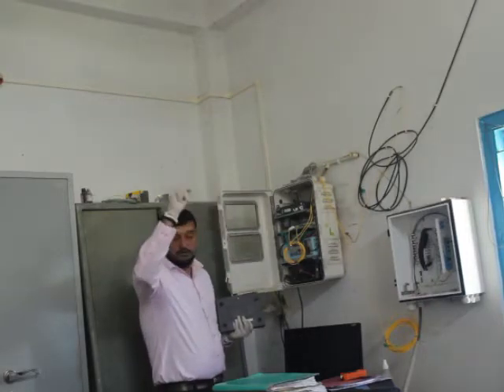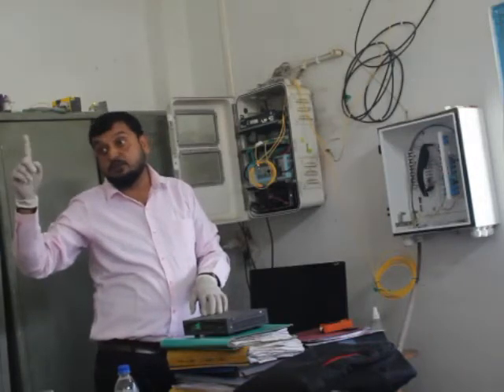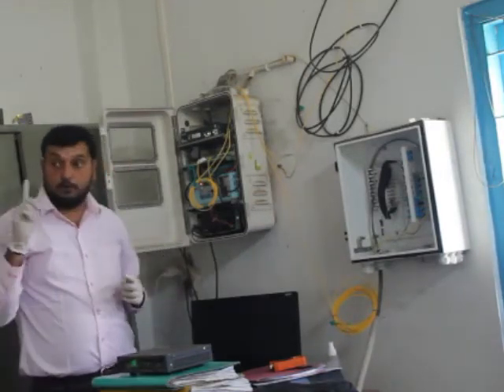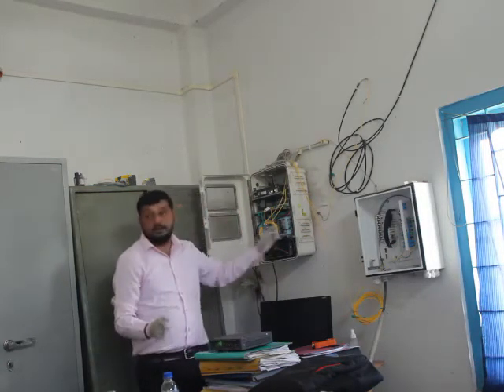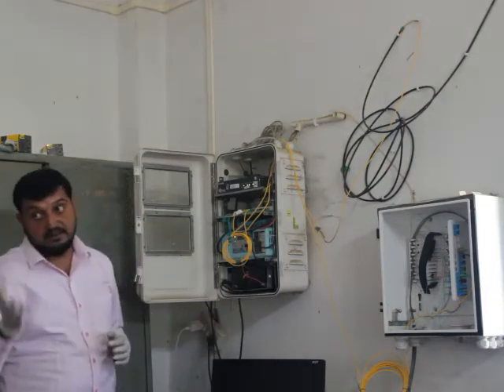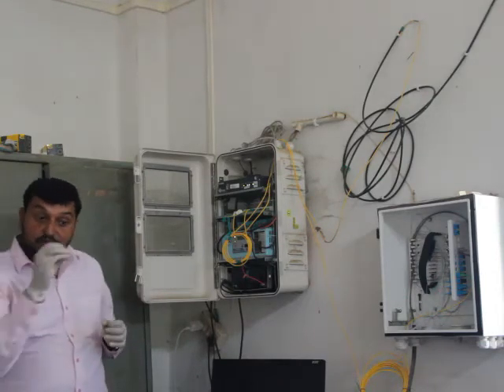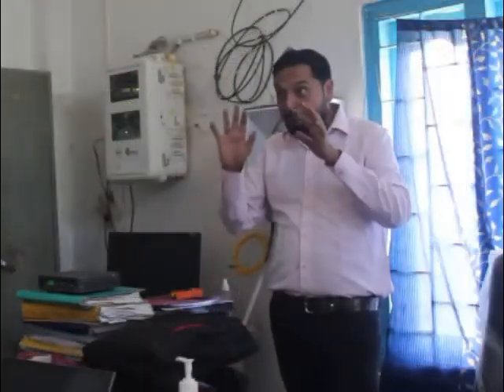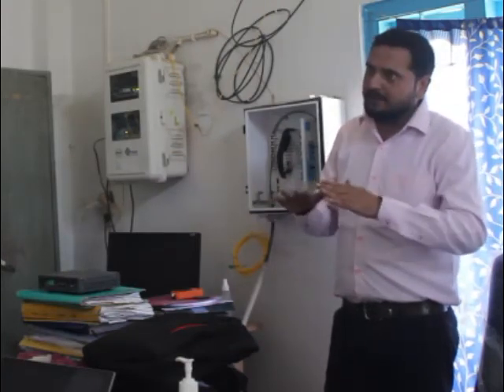GPON setup and Management Training part 2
Training on O&M, FLM and Utility  - NE Region